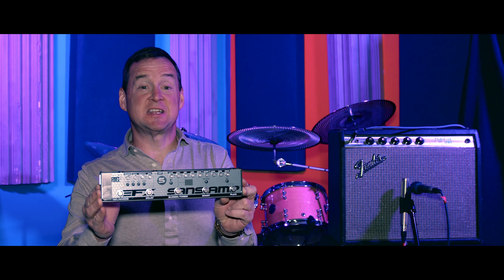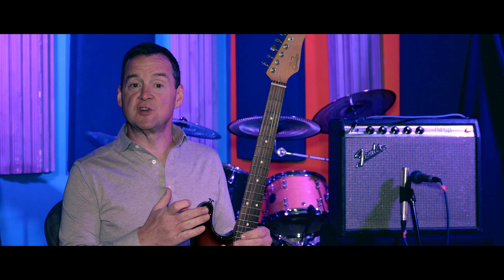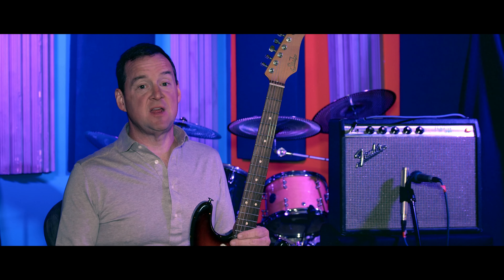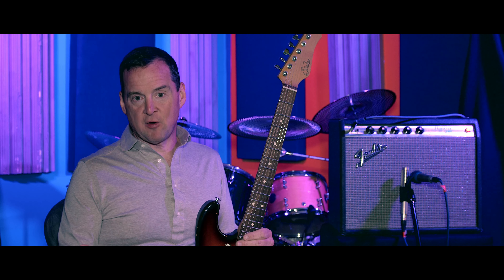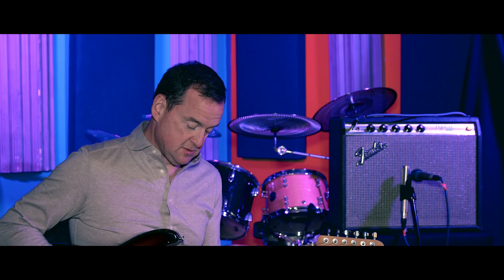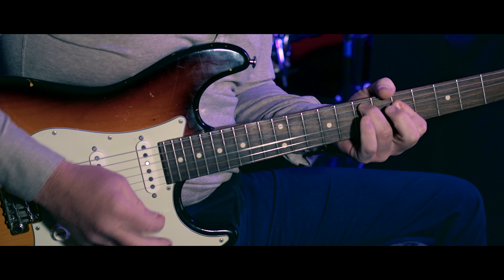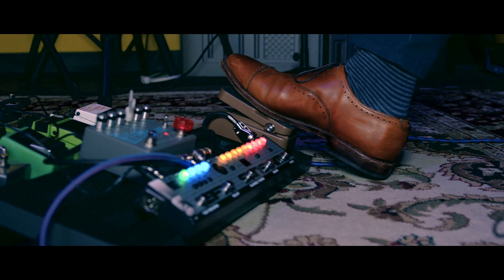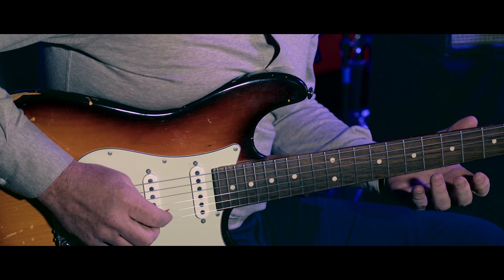FlyRig: This pedal is simply awesome!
The Private Guitar Studio Handbook:

Absolute Beginner Guitar: